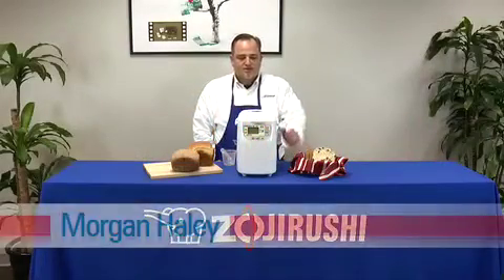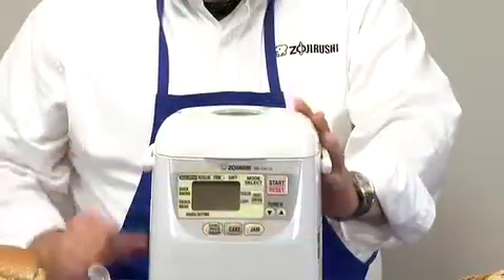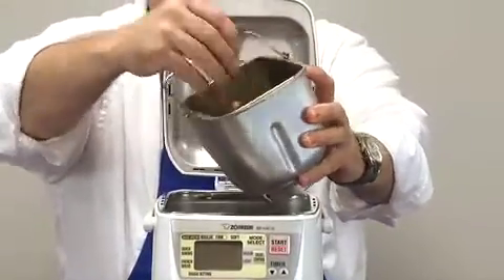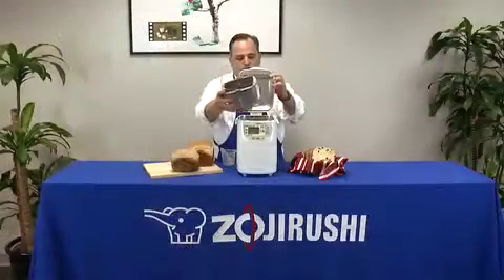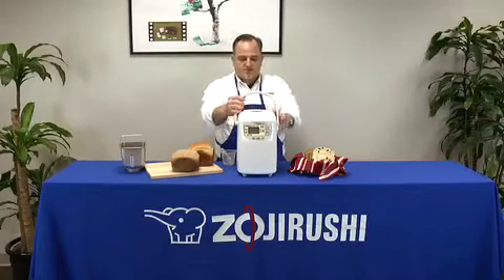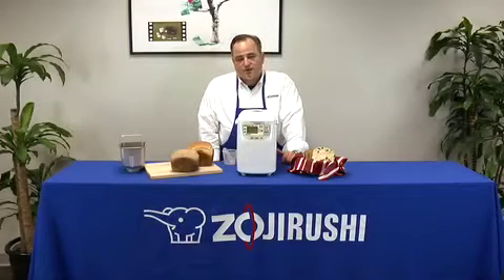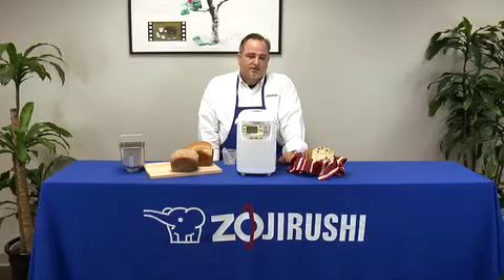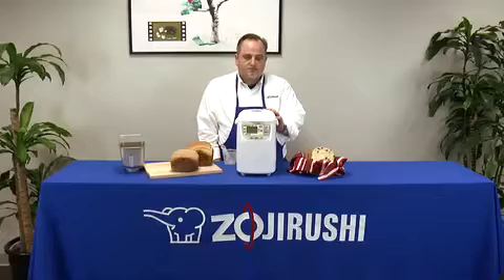Zojirushi Home Bakery Mini Breadmaker Bed Bath & Beyond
The Home Bakery Mini Breadmaker's one pound loaf is the perfect size for smaller households to savor the taste of freshly baked bread everyday without waste. Its compact design also makes it ideal for kitchens with limited countertop space.